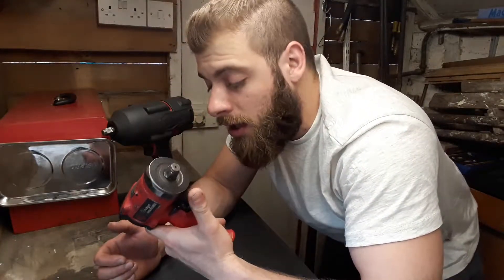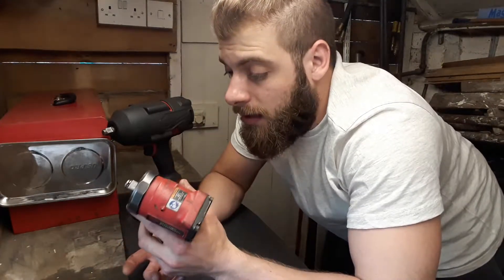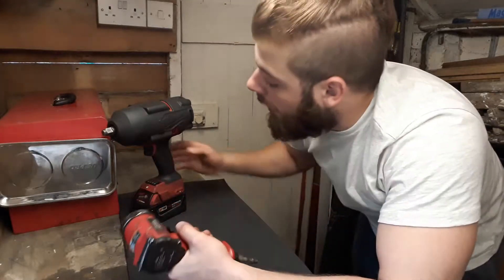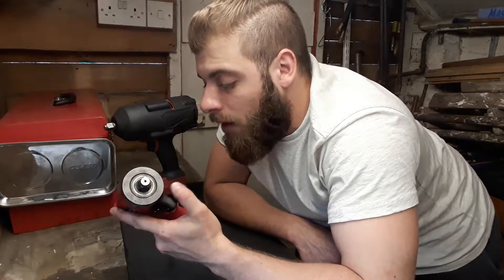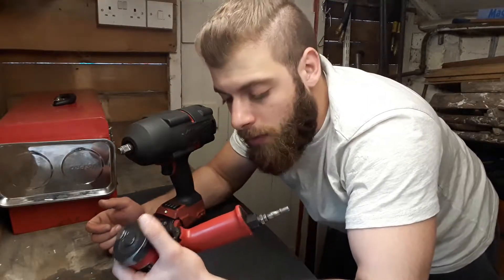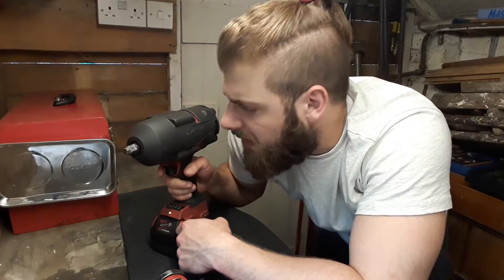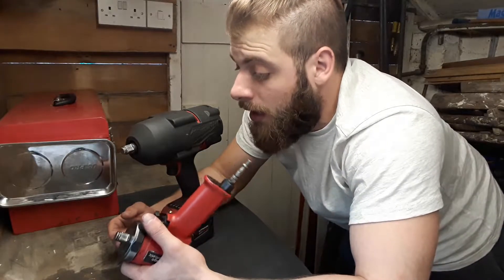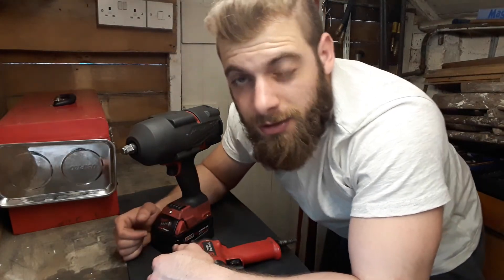Pneumatic VS Battery powered impacts guns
Hey there guys, in this video I am comparing air impact guns vs battery powered ones. They both have benefits and drawbacks depending on your situations you can chose the one that best suits your needs. Hope you enjoy the video and took some info!